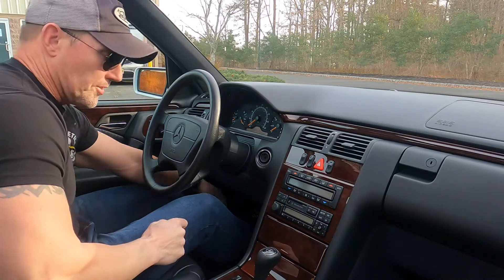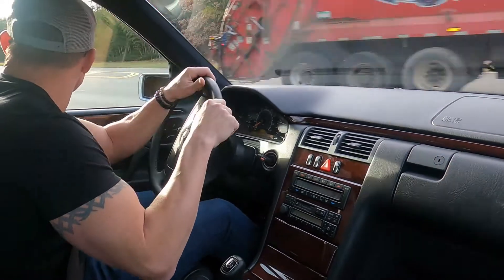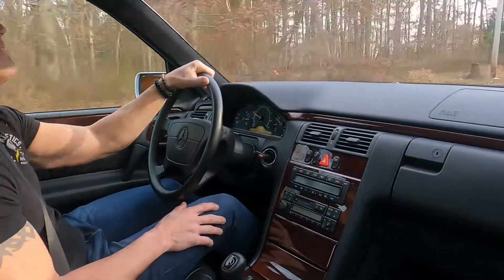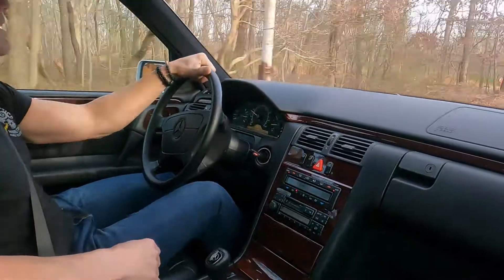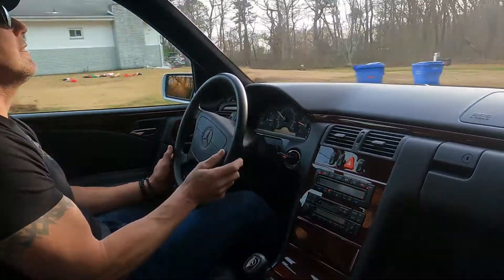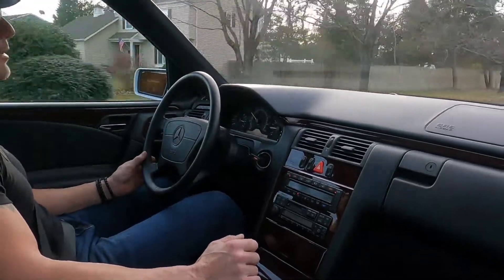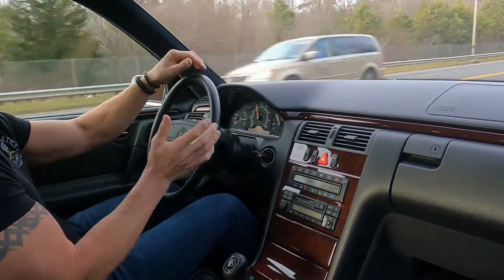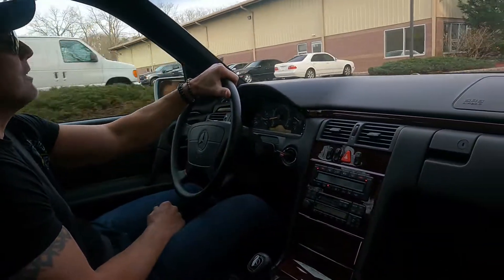1998 Mercedes-Benz E300 Turbodiesel Drive video 12/14/21